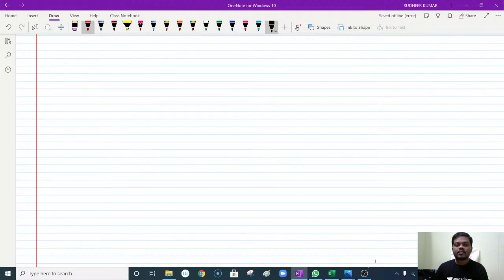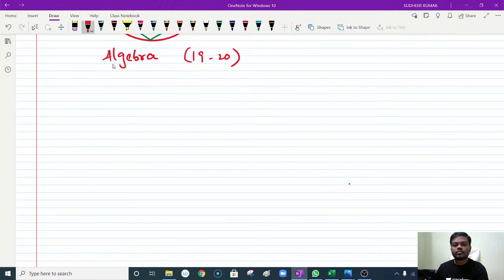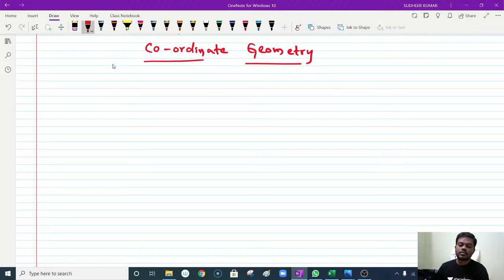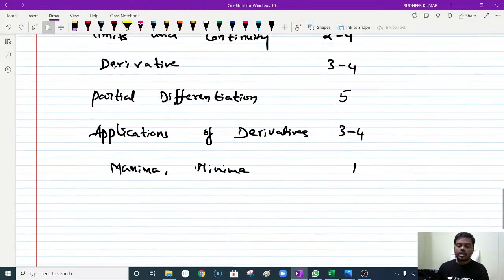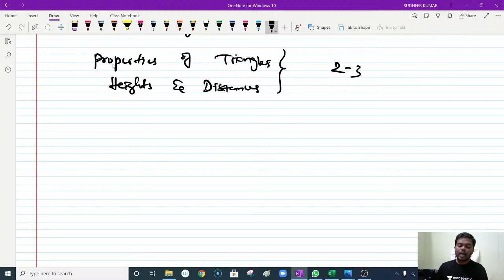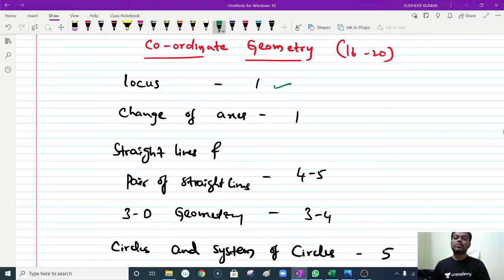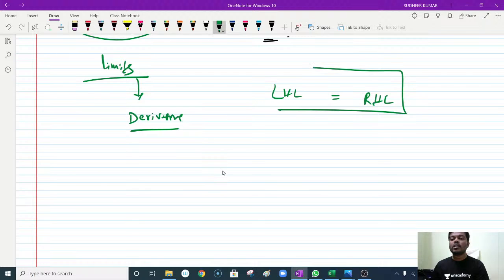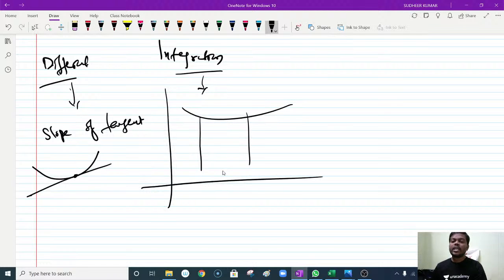Unacademy EAMCET | Limits | Mathematics | Class - 12 | Sudheer Sir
Unacademy EAMCET | Limits | Mathematics | Class - 12 | Sudheer Sir | EAMCET Mathematics | Unacademy EAMCET | Crack EAMCET 2021

Sudheep Kumar is one of the top Educators in the Unacademy EAMCET Category. He has 10 years of experience in teaching the students for State board and CET. In today's session, Sir will take you through the topic of Limits, that helps you to Crack EAMCET 2021 & EAMCET 2022. Watch the video to know all about the topic. Let's Crack EAMCET together!!

1. Learn from your favorite teachers
2. Dedicated DOUBT sessions for EAMCET 2021 & EAMCET 2022
3. One Subscription, Unlimited Access to Live Online Classes and Videos
4. Real-time interaction with best-in-class teachers
5. You can ask doubts in live online classes
6. Limited students in each EAMCET Online Class
7. Download the videos & watch offline

✅For all the new learners of Unacademy, use the code ""SUDHEERLIVE"" to get the subscription for 1 month at Rs.2250/- to get access to the premium content.